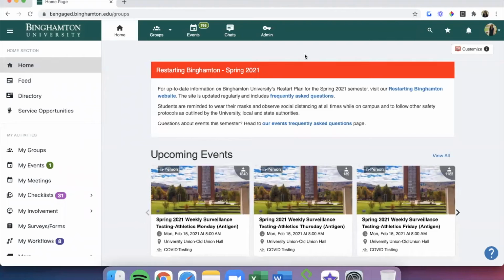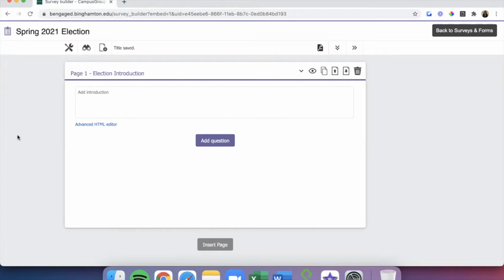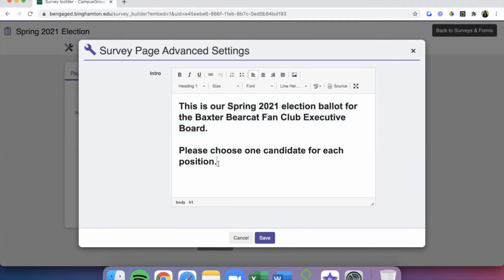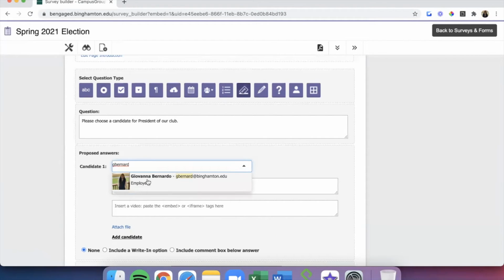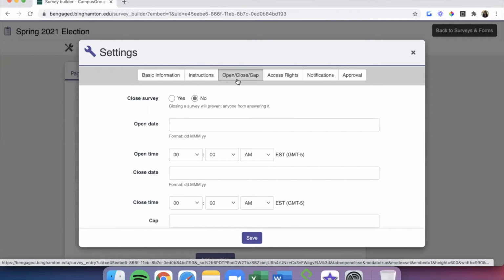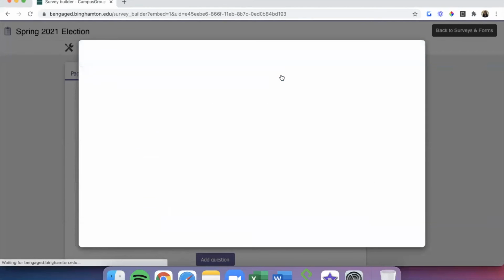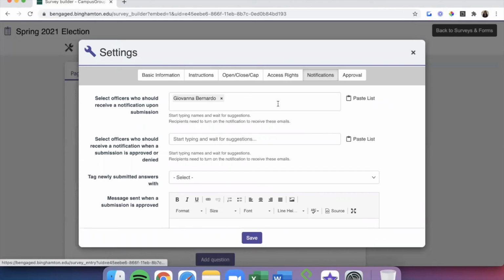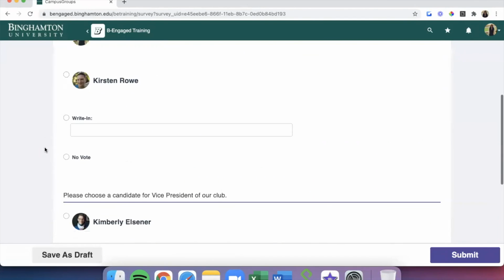How To Create An Election Ballot in B-Engaged